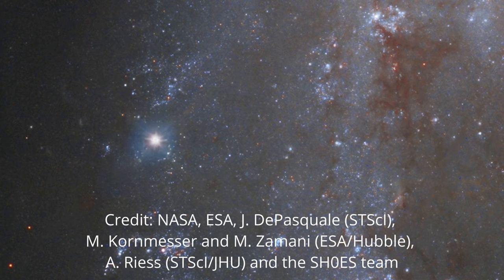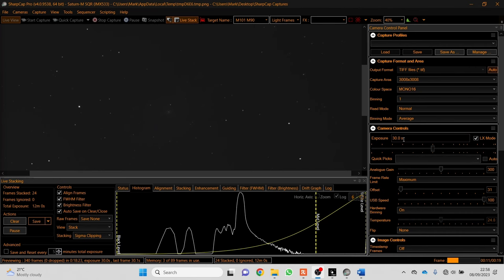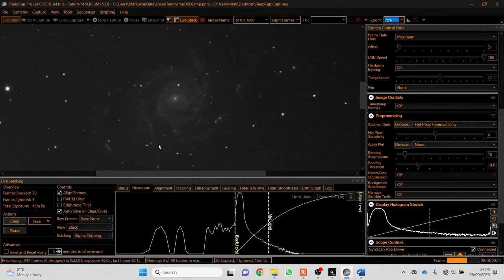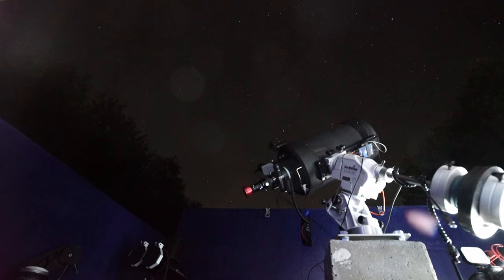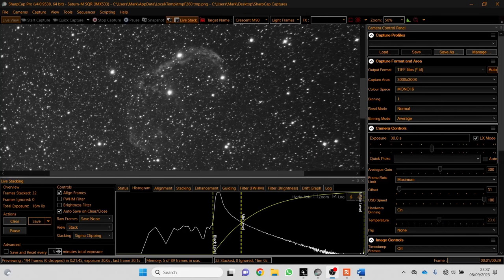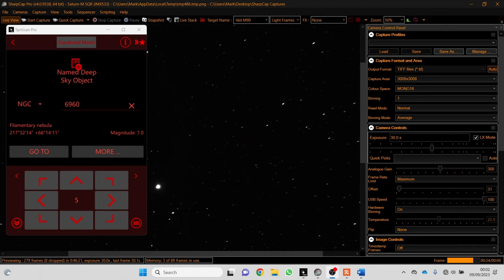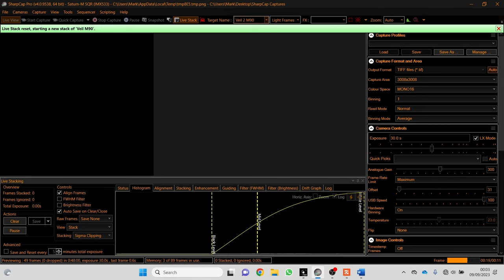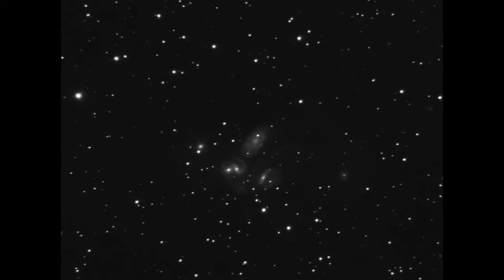Sharp Cap Pinwheel Galaxy, Crescent and Veil Live Stacking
Using SharpCap Pro to reveal so many wonderful deep sky details.

00:00  Introduction
02:24  Set Up
03:36 SharpCap settings - M101 Pinwheel Galaxy
08:20  Crescent Nebula - NGC 6888
11:44  Veil Nebula NGC 6960, 6962 and 6965
17:35  Saturn and C11 for next video